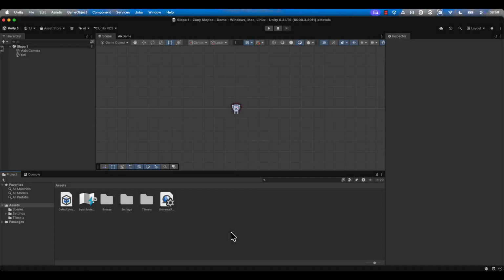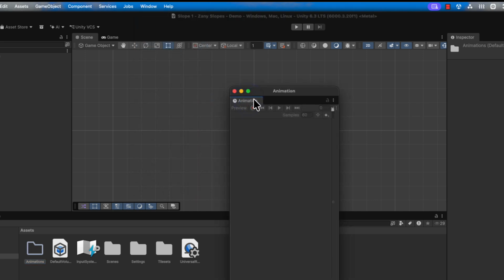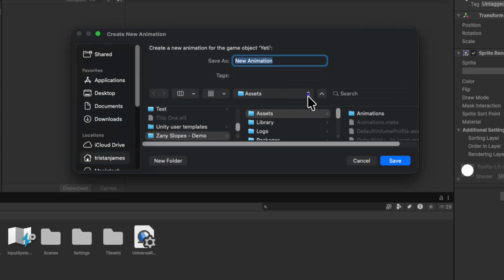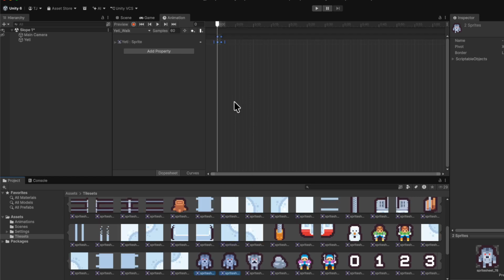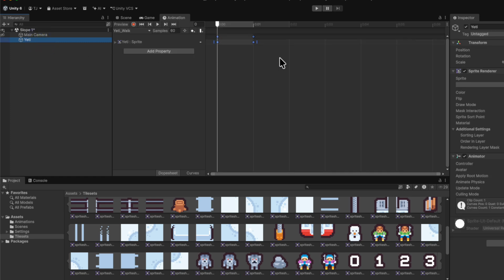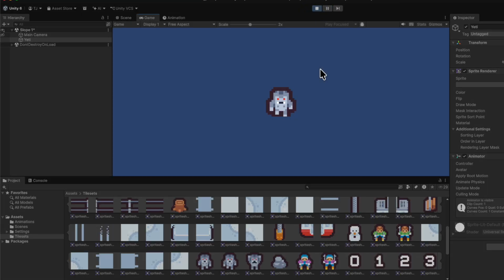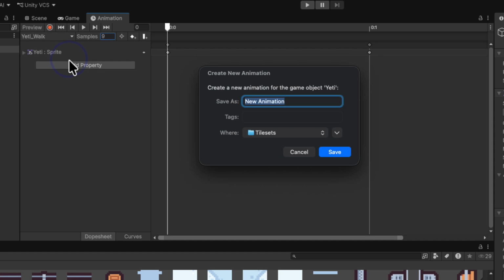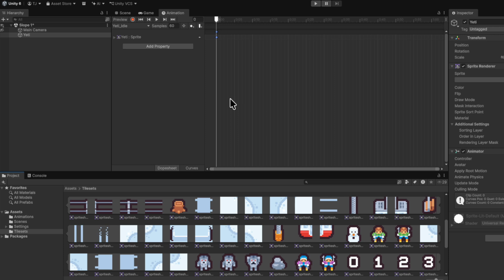4.1.7 Unity Demo: Creating Animations